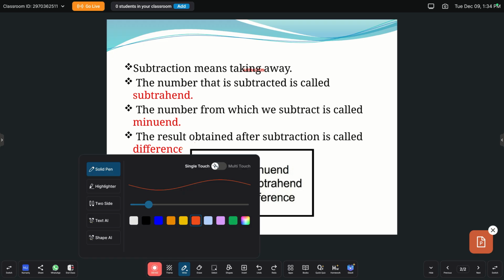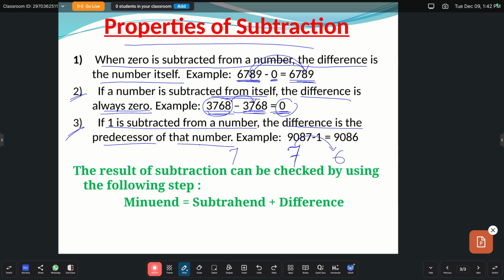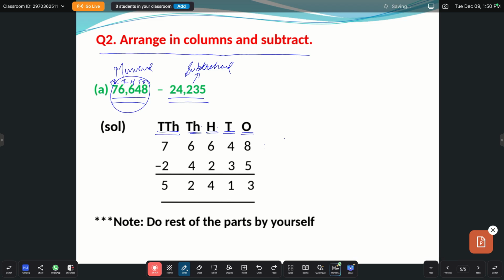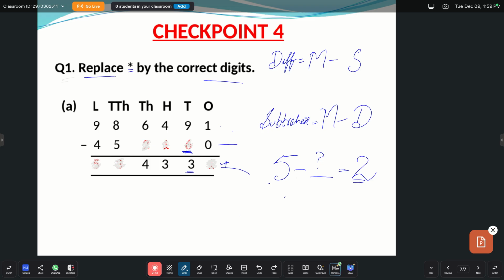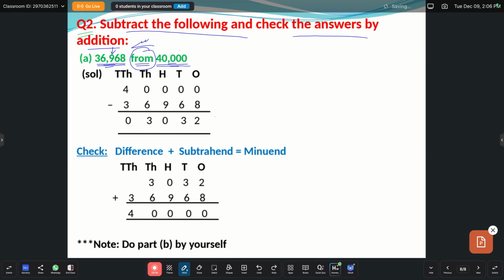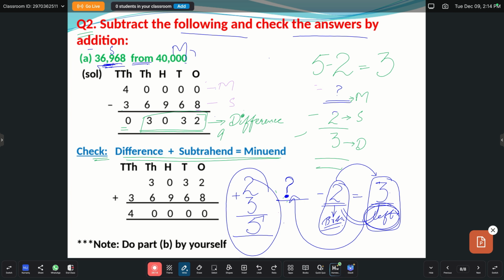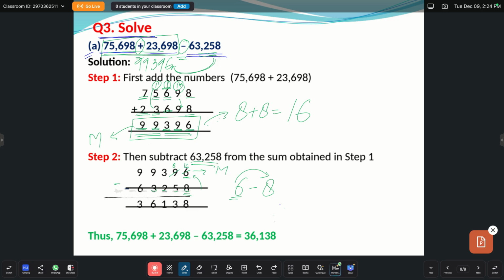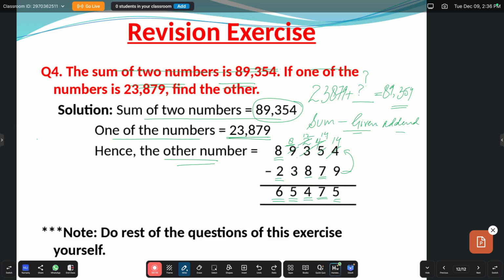Chapter 2 || Addition & Subtraction (P-3) || 4th Maths || Winter Assignment 2025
Class: 4th
Subject: Mathematics
Chapter: Chapter 2 || Addition & Subtraction || Part 3 of 3